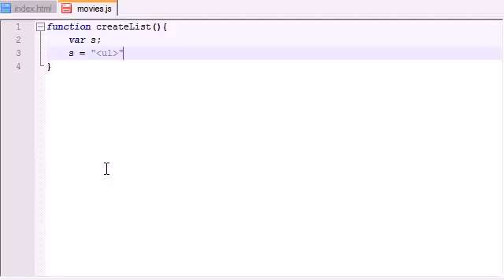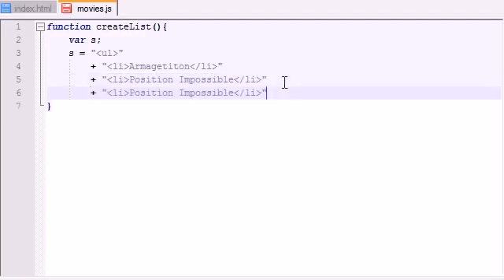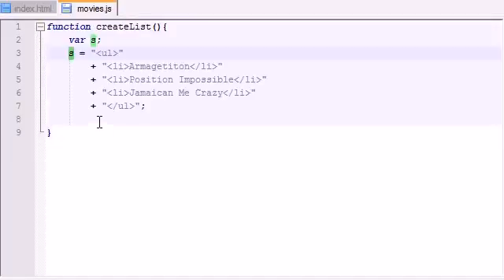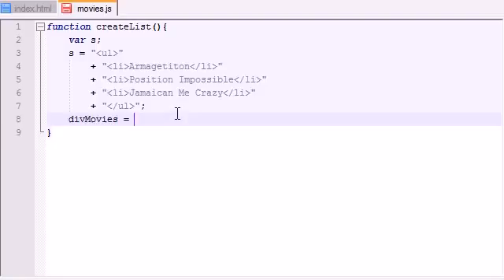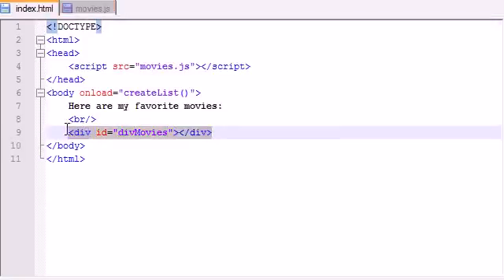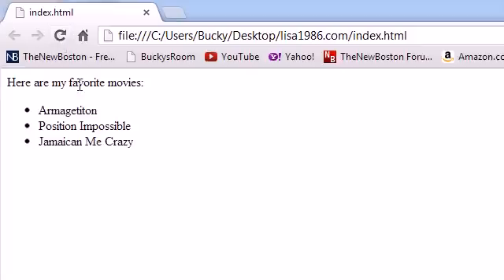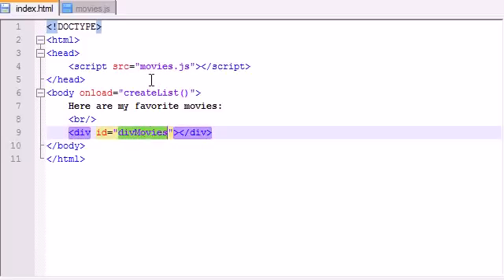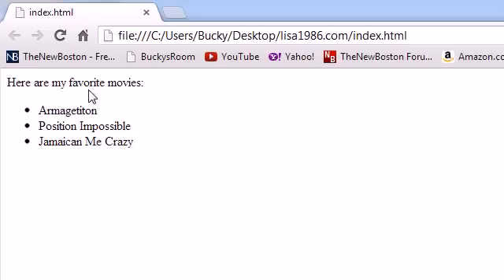AJAX Tutorial 14 Jamaican Me Crazy